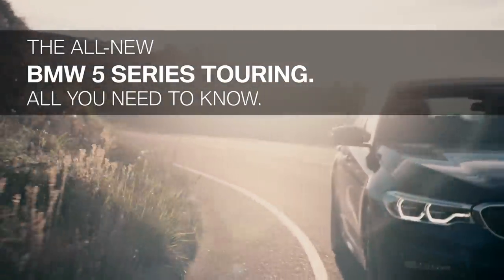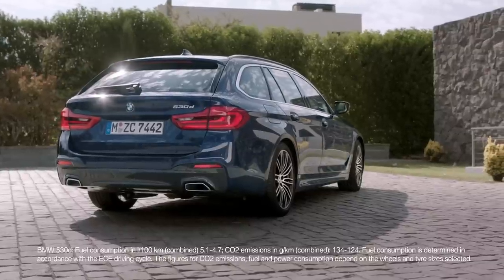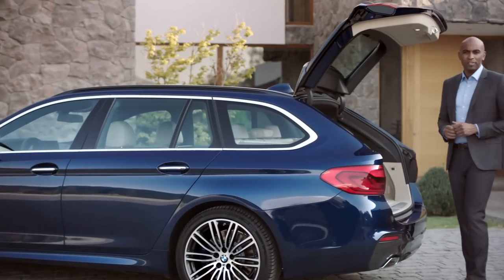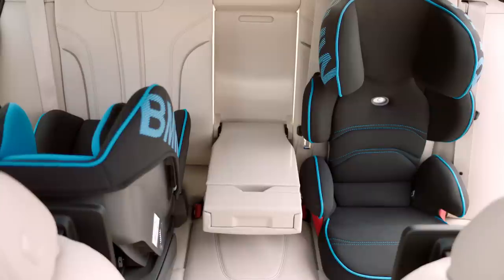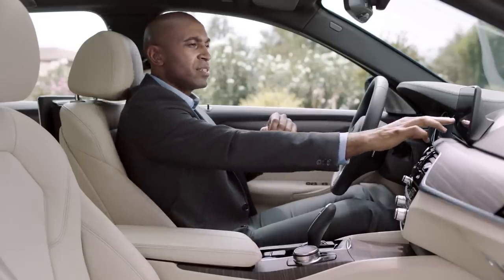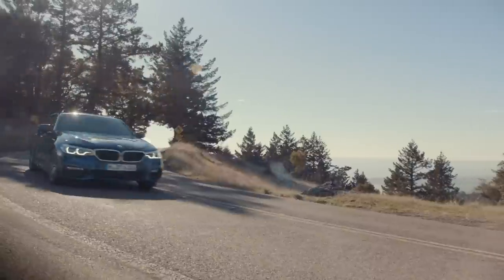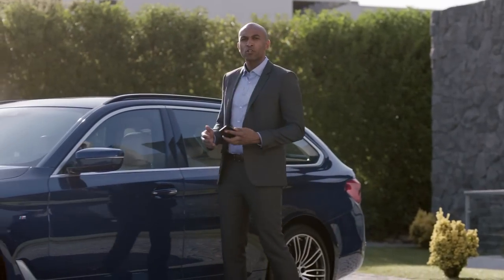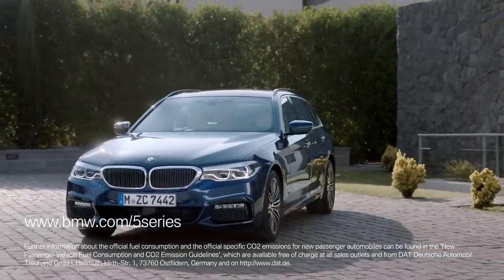The all-new BMW 5 Series Touring. All you need to know.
All-new BMW 5 Series Touring in details: the exterior and interior design, the intelligent functionality, the assistance systems, the digital connectivity and of course the engines and the driving dynamics. It's the fifth generation of the BMW 5 Series. Four engines from the BMW Group's latest generation of power units will be available to order when sales begin in June 2017, while the BMW xDrive intelligent all-wheel-drive system will be fitted in two models from day one. Additional varieties with both classic rear-wheel drive and all-wheel drive will join the line-up over the course of the year.